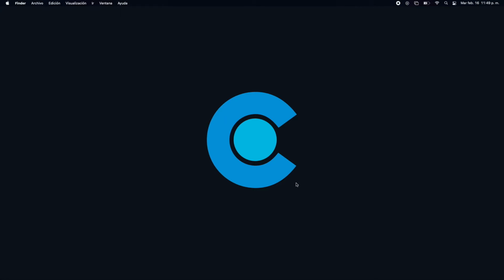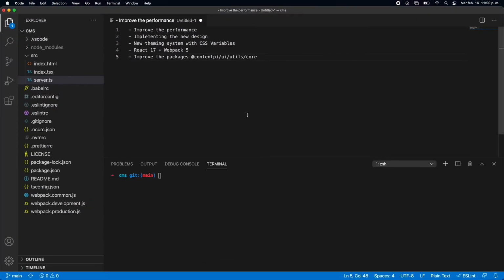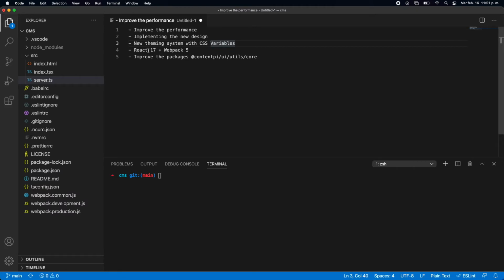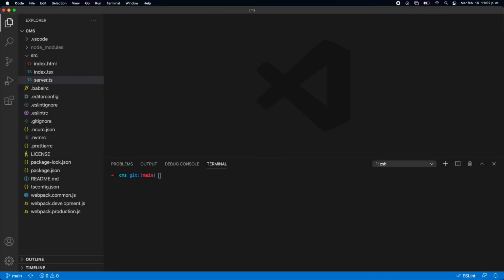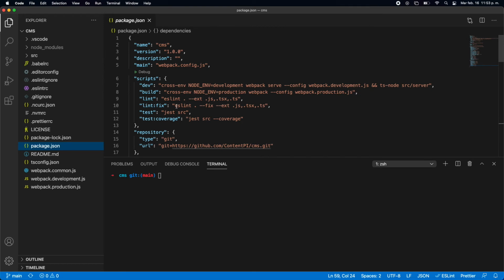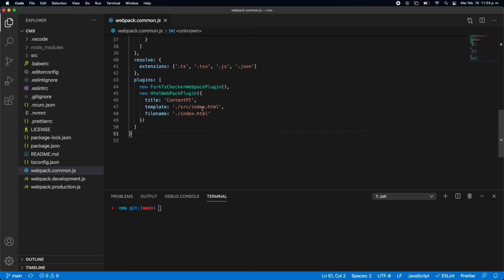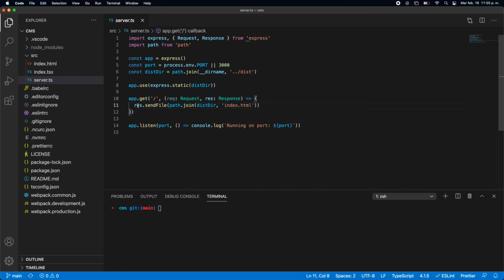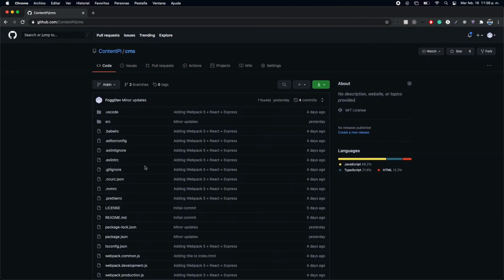50. How to build a Headless CMS with TypeScript, React, GraphQL & Node: ContentPI V2.0